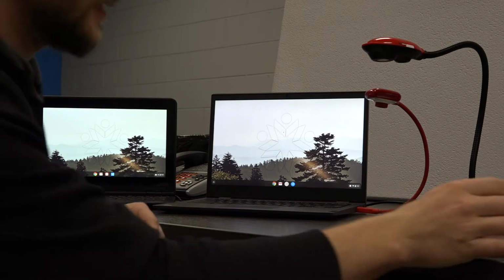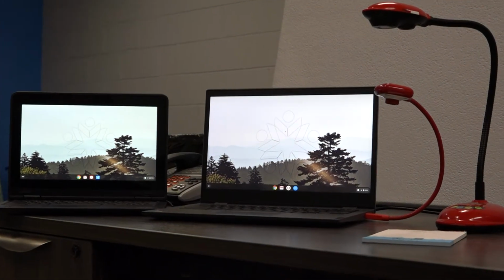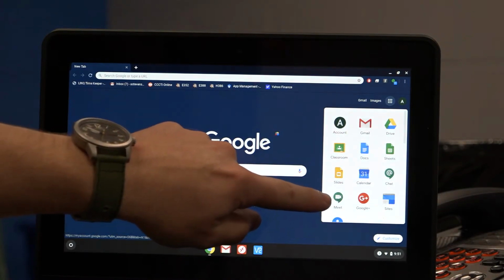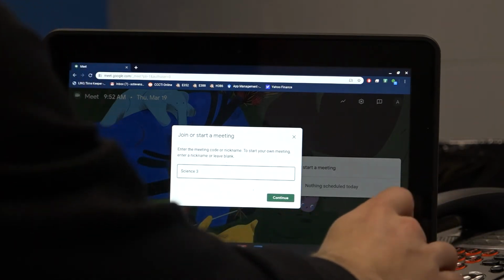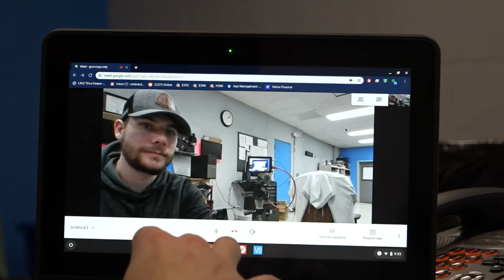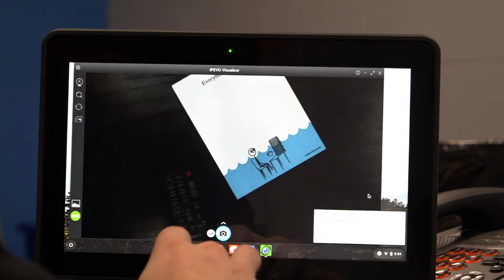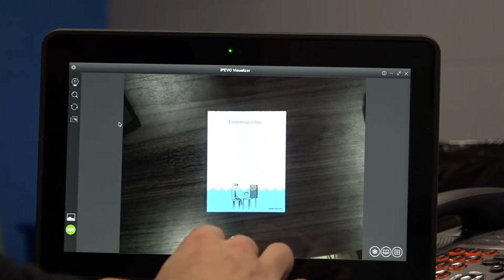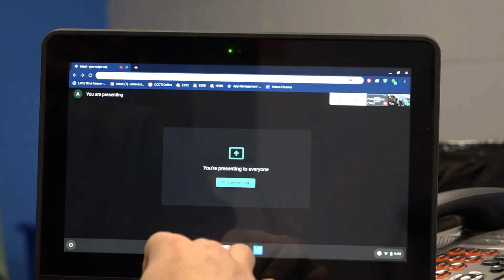Using Ladibug w/ Chromebook and Google Meet Tutorial